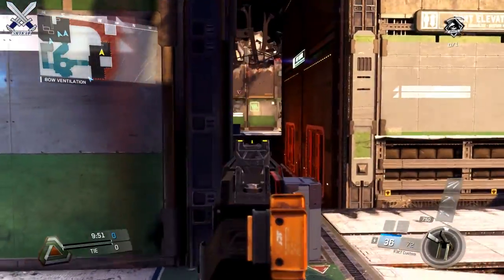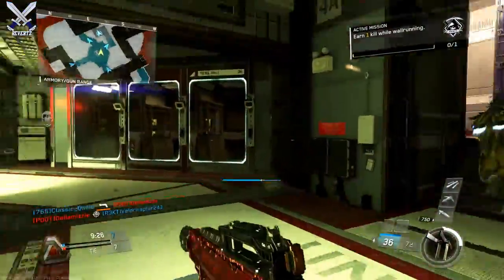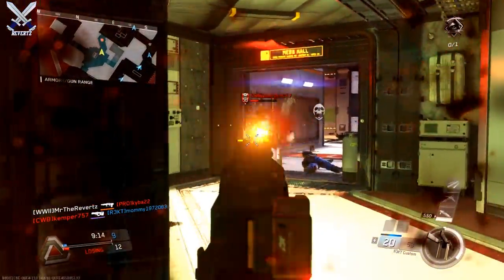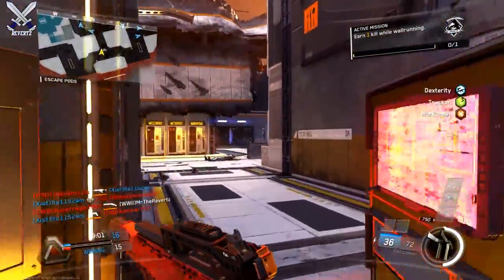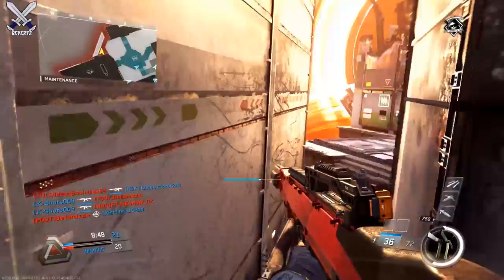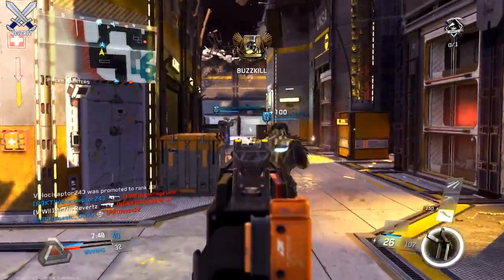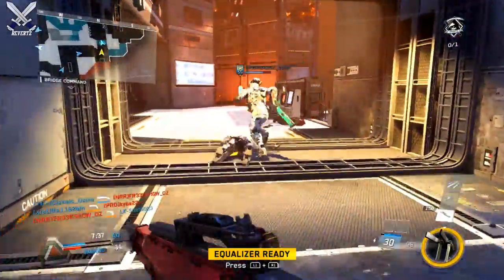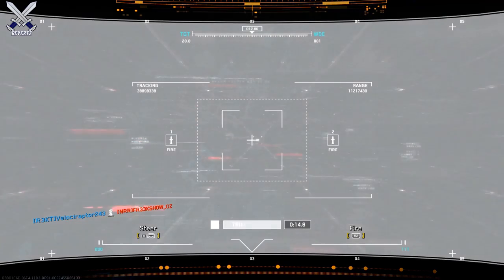Infinite Warfare: Raijin-EMX, Venom X Returning, & More Weapons LEAKED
Call Of Duty Infinite Warfare just got 2 weapons a couple days ago in the G-Rail and the Stallion 44. But in the recent 1.18 patch update there were a total of 5 weapons found in the code and they are the Raijin-EMX, Atlas, and the Venom X. Also there are 2 melee weapons and they are a Katana and Nunchucks. Let me know your thoughts about these weapons in the comments and make sure you check out the images below!